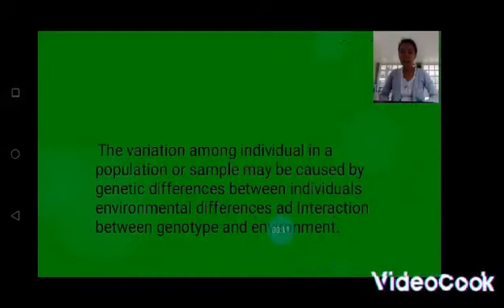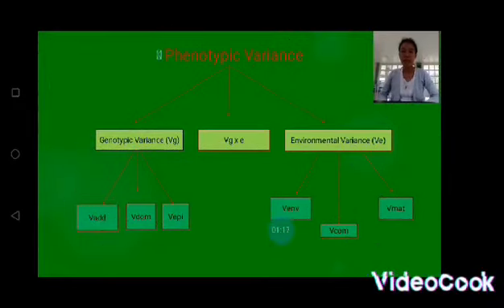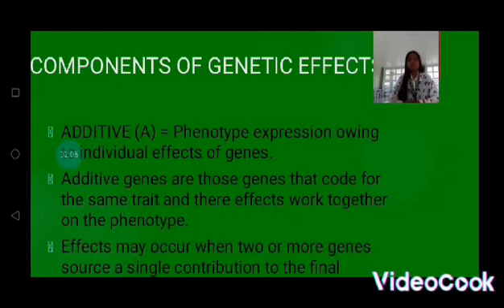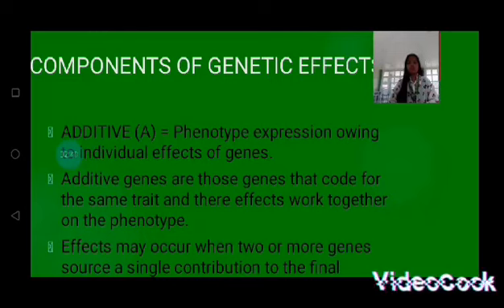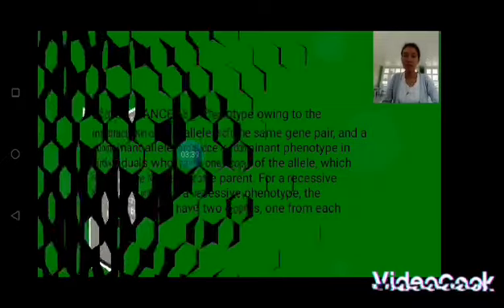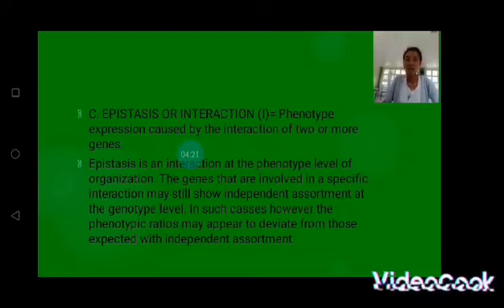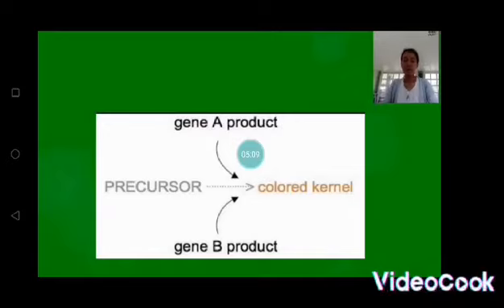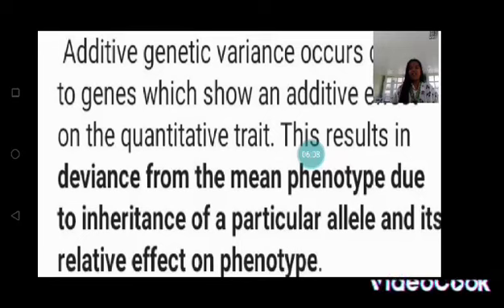NT13 Agman Ricaborda